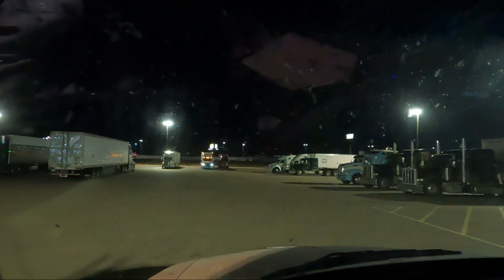Trucking Vlog, 12/12/22.